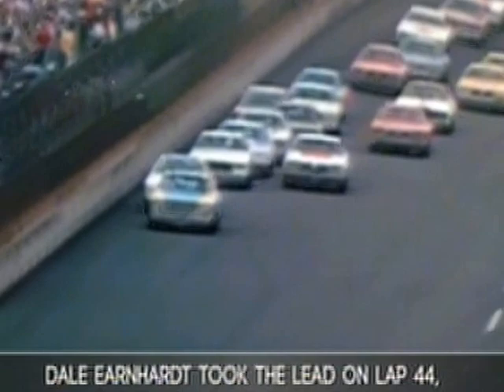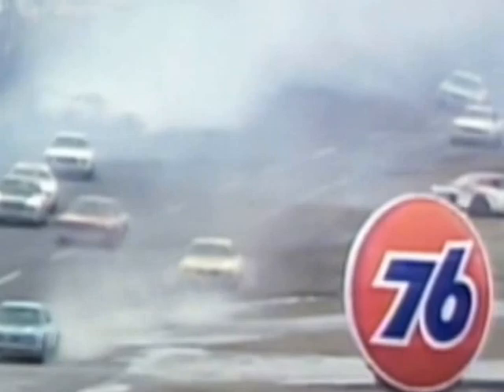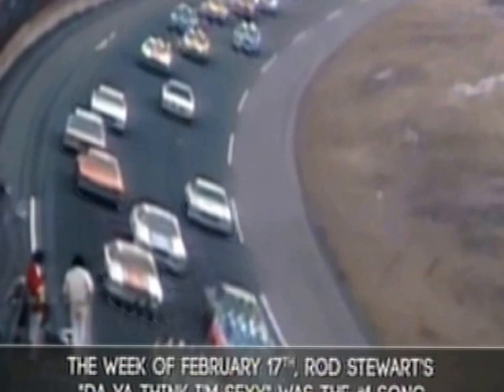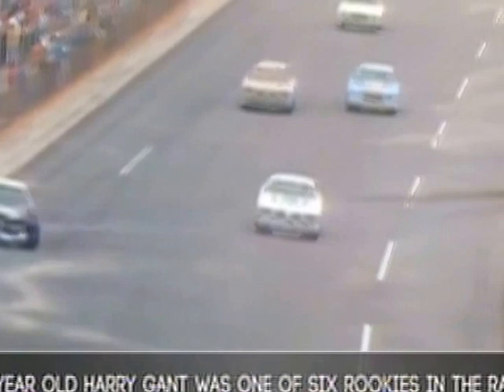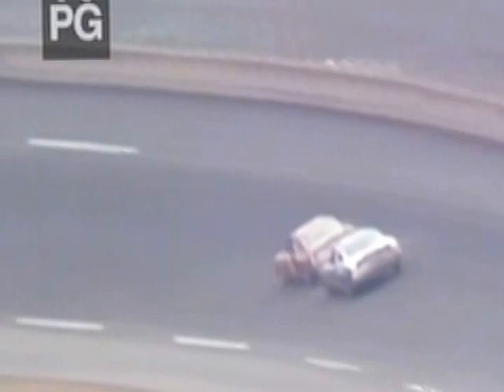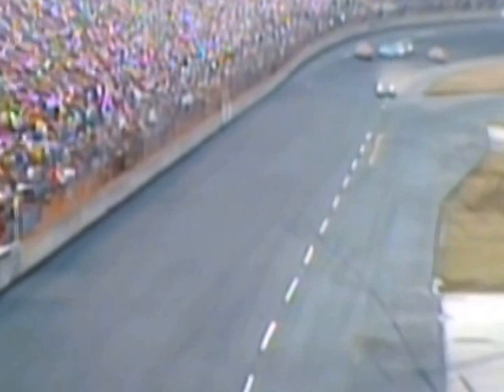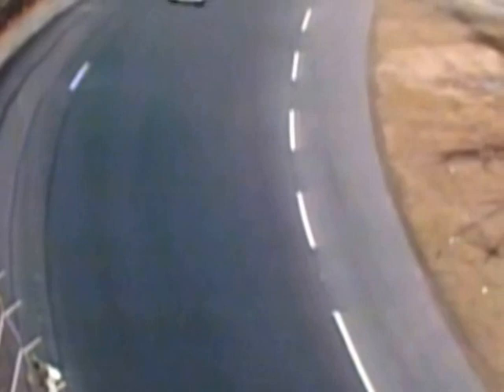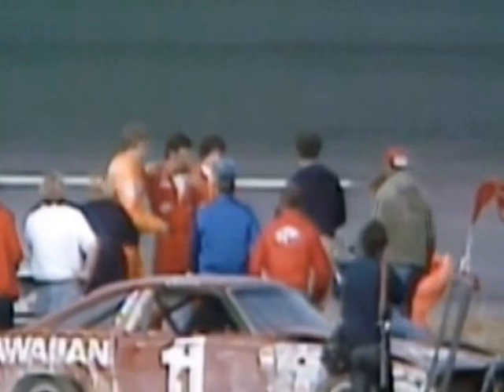Harry Gant rookie year